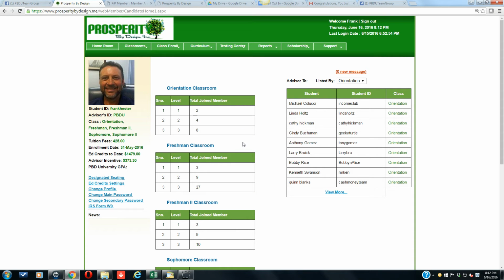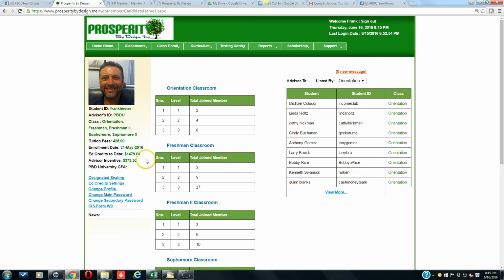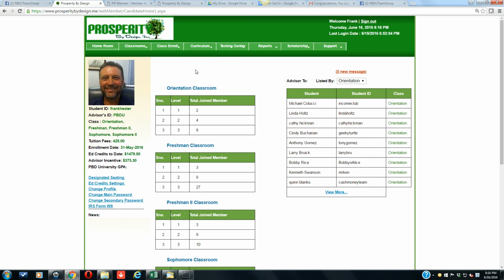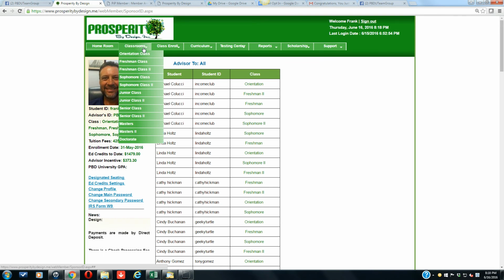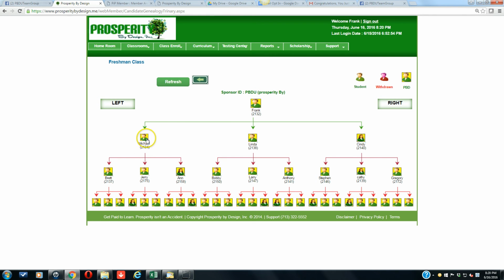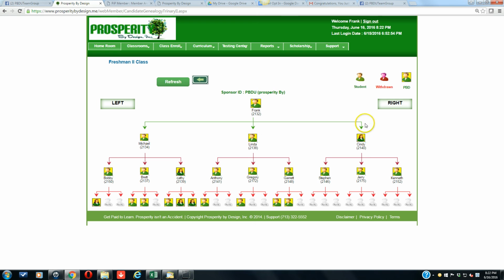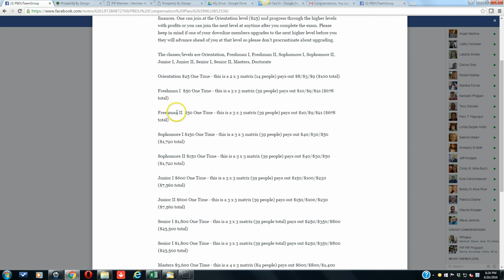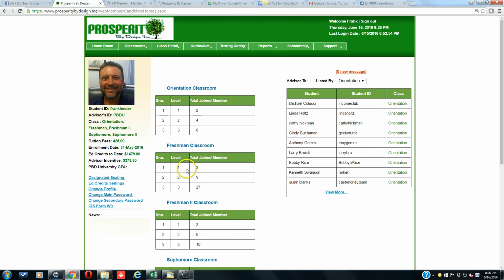Prosperity by Design Compensation Plan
This video explains how to you earn money in Prosperity by Design.

I have earned over $1,800 in my first two weeks and we've put hundreds in this opportunity already.